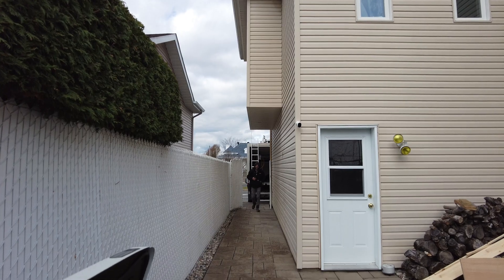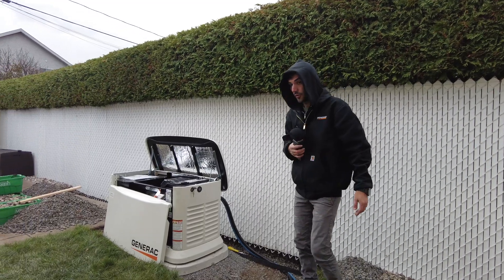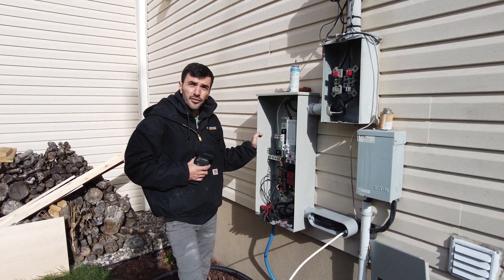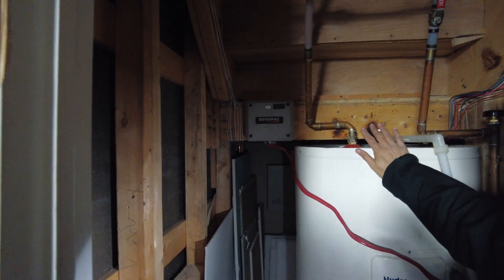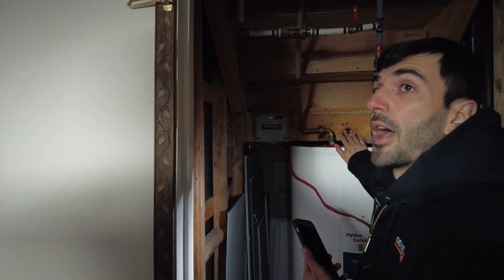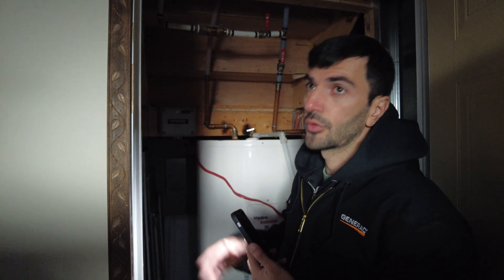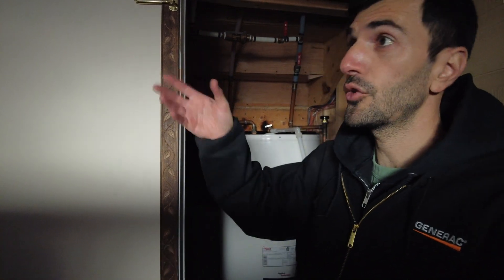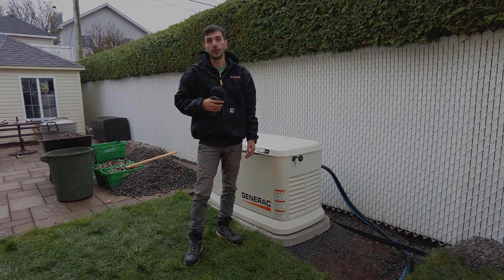Installing a Generac Generators Air Cooled 26KW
Unveiling Power: Installation of a Robust 26KW   Generac Generator.

In our latest video, we guide you through the step-by-step process of installing a powerful 26kW  generator. Join us as we reveal the secrets of seamlessly integrating the generator, from initial setup and electrical connections to final tests ensuring its superior performance.

Automatically maintain all the essentials of your business with the 26KW  Generac generator. It delivers top-notch power quality. Our aluminum enclosure, ideal for all weather conditions, ensures corrosion resistance. Enjoy reduced fuel consumption and a long lifespan for both the engine and generator.

Generac is one of North America's largest suppliers of power generation equipment. For over five decades, Generac has designed and manufactured diesel, natural gas, and bi-fuel generators that meet the demands of any application.

Watch to discover the advanced technology and superior engineering behind this mighty generator. Whether it's to protect your home, business, or critical infrastructures, this generator is ready for the task.

Join us on this exciting journey of generator installation, and be sure to share your comments and questions in the comments section.

Adresse : 2102 Av. Chartier, Dorval, QC H9P 1H2

Découverte de la Puissance : Installation d'un Generac Générateur Puissant de 26KW

Dans notre dernière vidéo, nous vous guidons à travers le processus étape par étape de l'installation d'un puissant générateur de 26KW . Rejoignez-nous pour découvrir les secrets de l'intégration sans faille du générateur, de la configuration initiale et des connexions électriques aux tests finaux garantissant ses performances supérieures.

Maintenez automatiquement tous les éléments essentiels de votre entreprise avec le générateur Generac de 26 kW . Il offre une qualité de puissance de premier ordre. Notre enceinte en aluminium, idéale pour toutes les conditions météorologiques, assure une résistance à la corrosion. Profitez d'une consommation de carburant réduite et d'une longue durée de vie tant pour le moteur que pour le générateur.

Generac est l'un des plus grands fournisseurs d'équipements de génération d'énergie en Amérique du Nord. Depuis plus de cinq décennies, Generac conçoit et fabrique des générateurs diesel, au gaz naturel et biocarburants répondant aux exigences de toutes les applications.

Regardez pour découvrir la technologie avancée et l'ingénierie supérieure derrière ce puissant générateur. Que ce soit pour protéger votre maison, votre entreprise ou vos infrastructures critiques, ce générateur est prêt pour la tâche.

Bienvenue sur notre chaîne YouTube, et nous vous encourageons à regarder cette vidéo captivante. De plus, si vous avez des commentaires ou des questions, n'hésitez pas à nous contacter dans la section des commentaires.